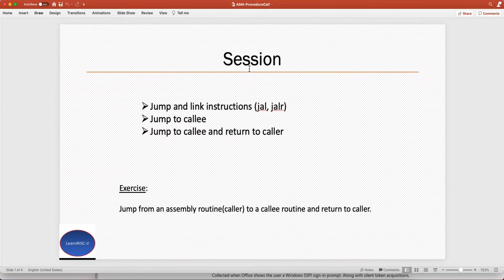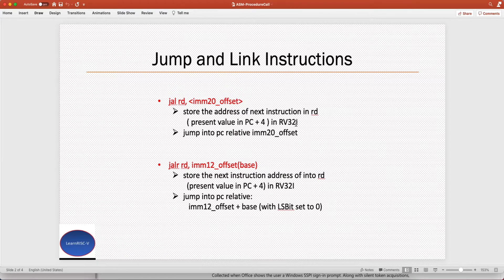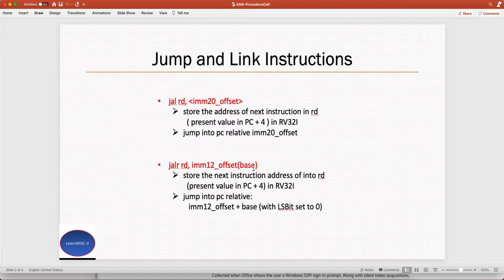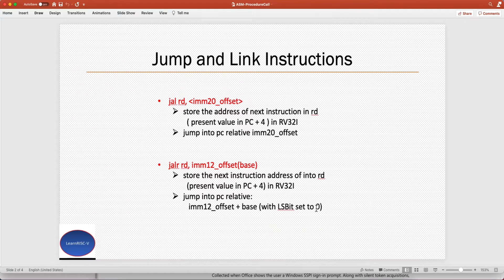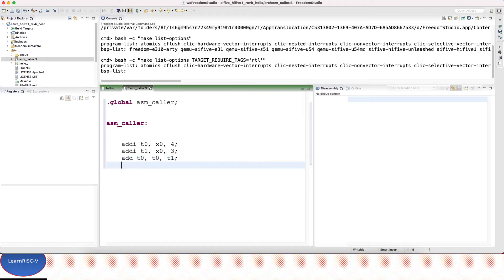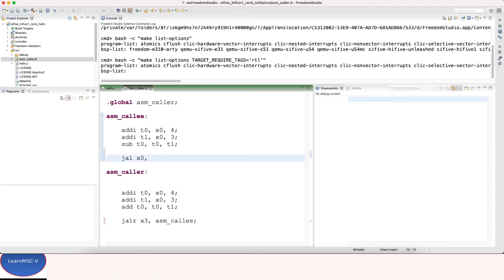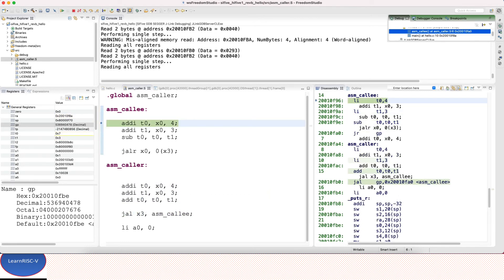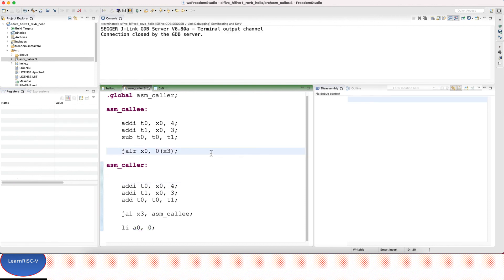RISC-V control transfer instructions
This video discusses about jump and link RISC-V machine instructions (jal, jalr) and use them in code.